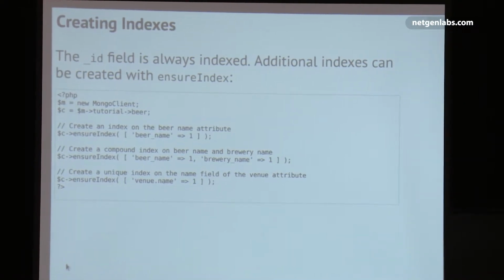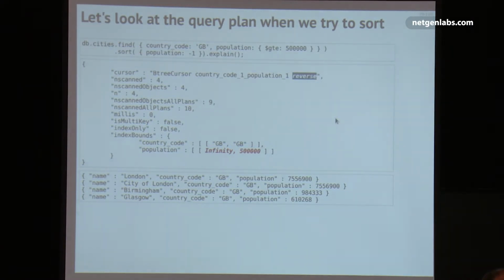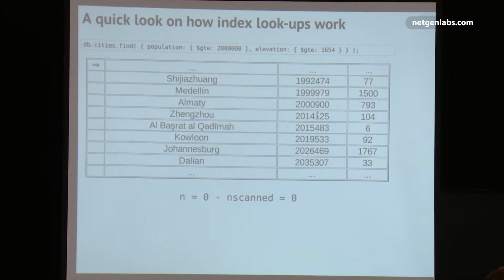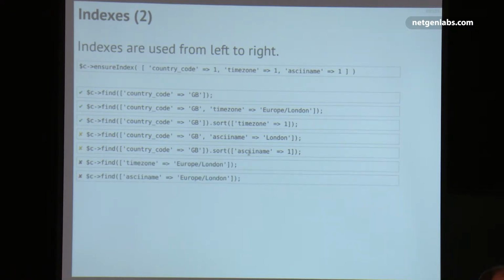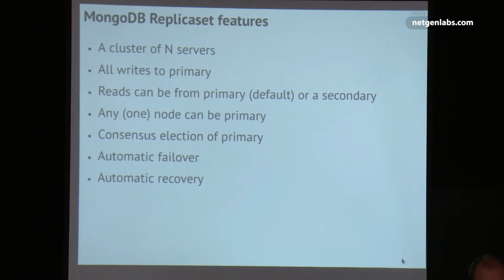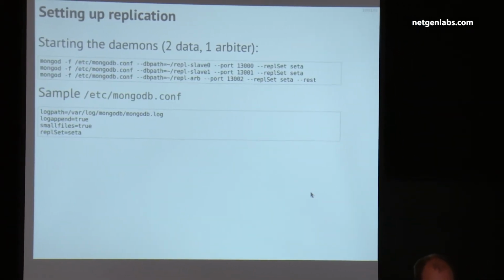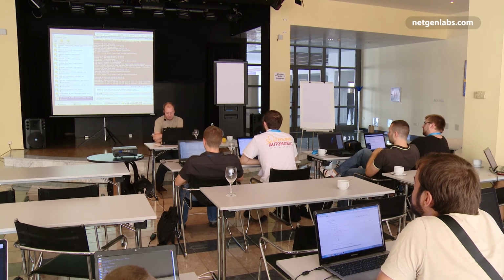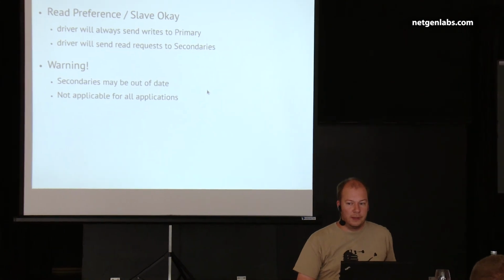MongoDB with PHP (Part 3), by Derick Rethans | Web Summer Camp 2014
During this workshop, we will have a look on how MongoDB can be used. After a short introduction, we will continue with a few scenarios for schema design to illustrate that even although MongoDB is schema-less, how the data is stored has a big impact on performance. Then we will proceed to do some hands-on work where we import data and do some queries to show how indexes should be used. In the second half we will look at set-ups. From single machine set-ups, to replicated environments, so we can discuss eventual consistency. At the end of this workshop, you'll have a good understanding of MongoDB's strong points.